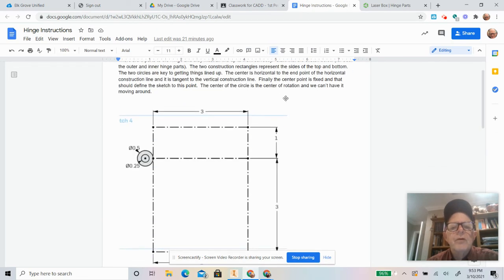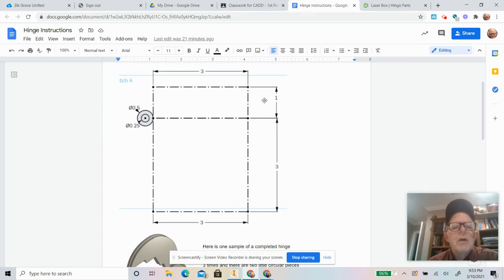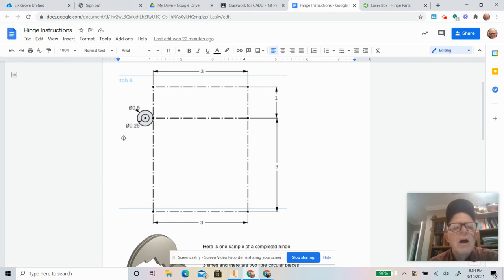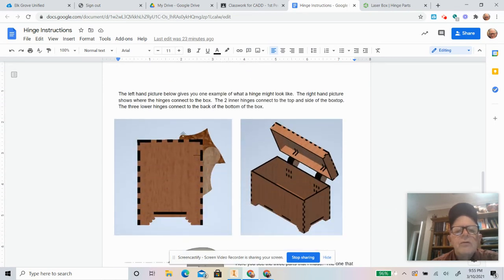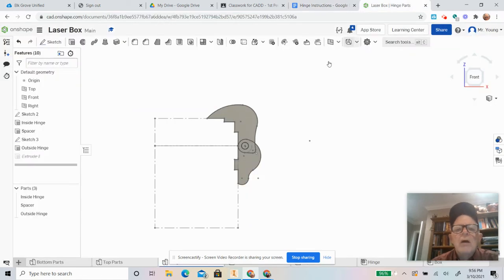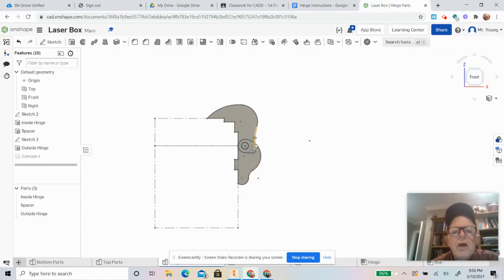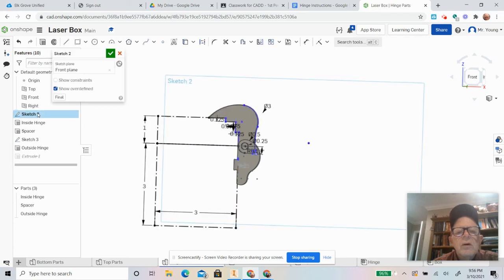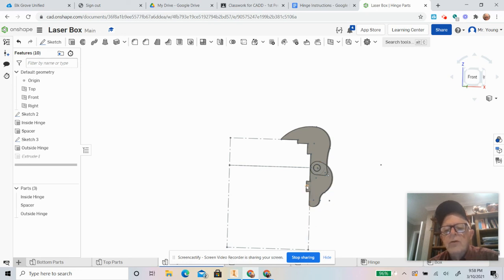Hinge: initial sketching